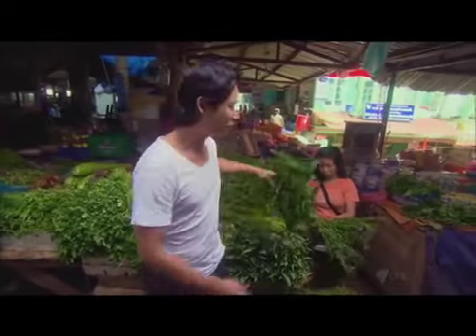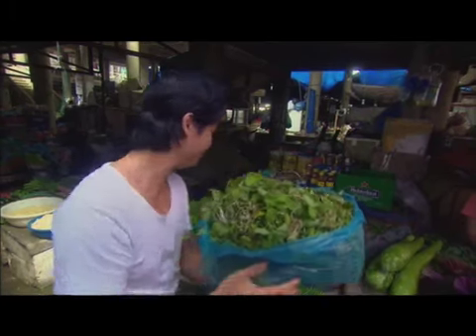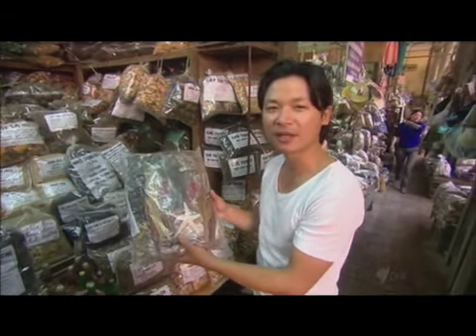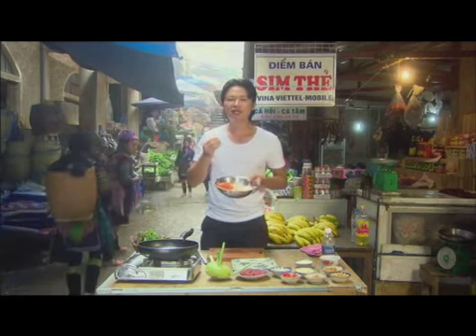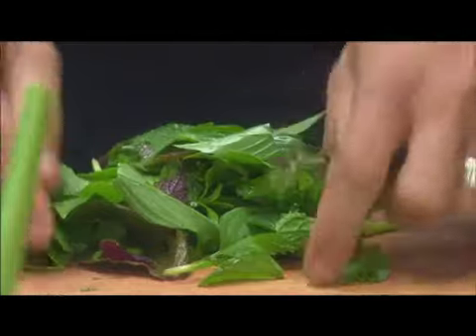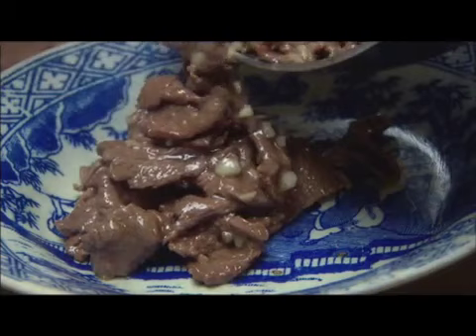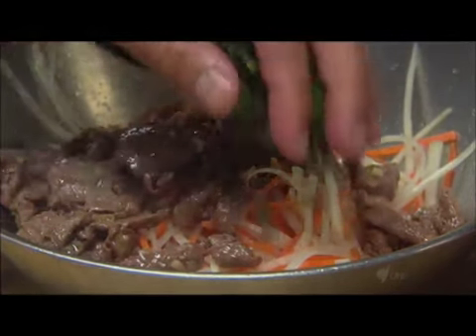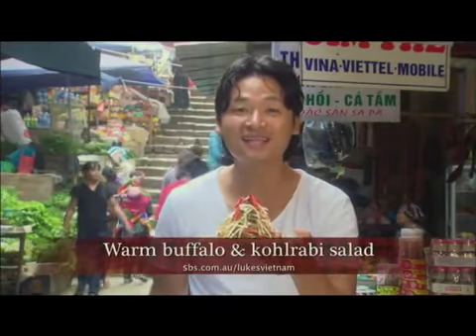Luke Nguyen's VN S2E06b Warm buffalo & kohlrabi salad